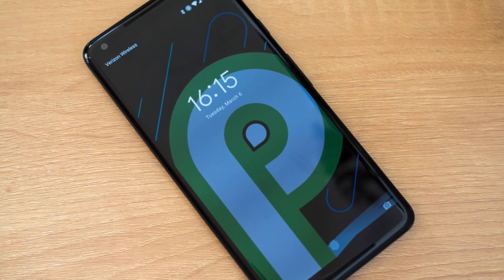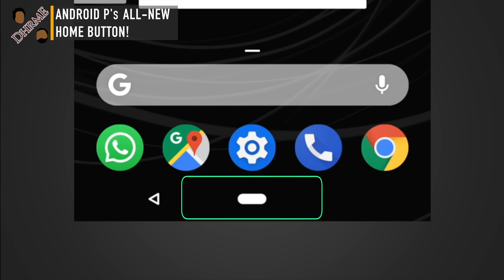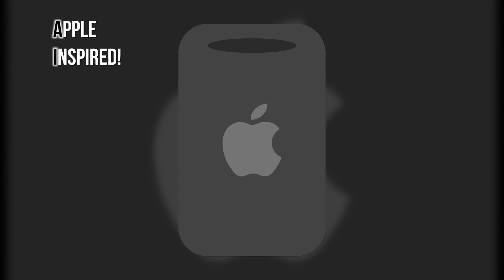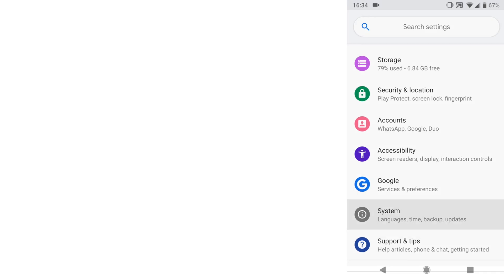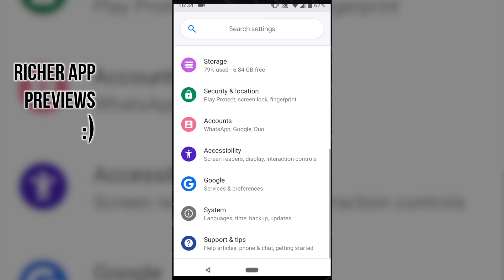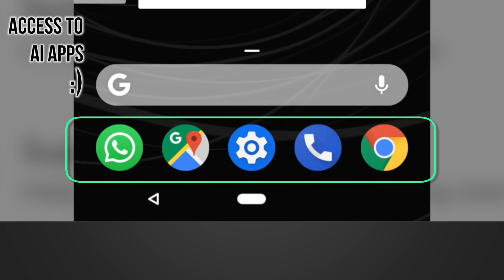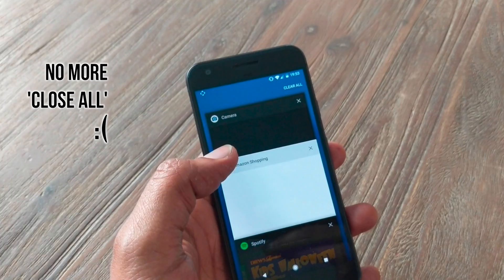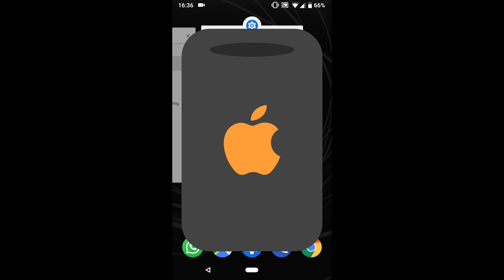Android P - Gestures, Navigation, App switching | HOW TO enable | DHRME #43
In the UK?
In Europe?

Google revamped home button on Android P, and this video we talk about what it is, how to enable it and share our opinion about it.